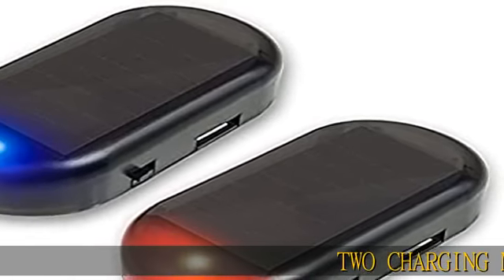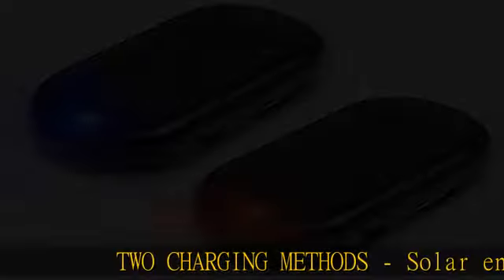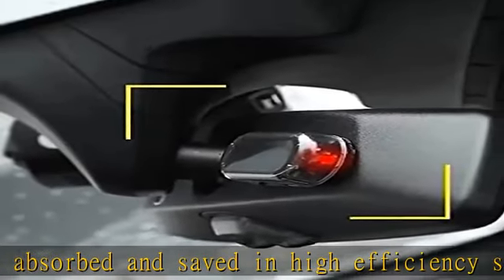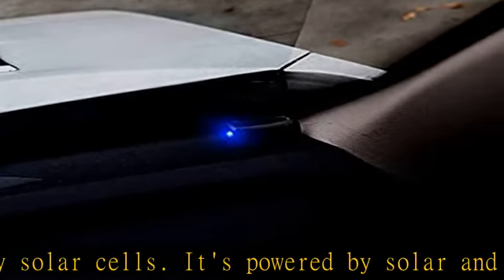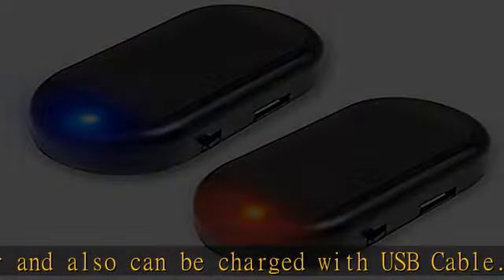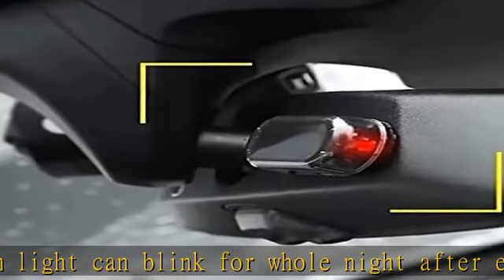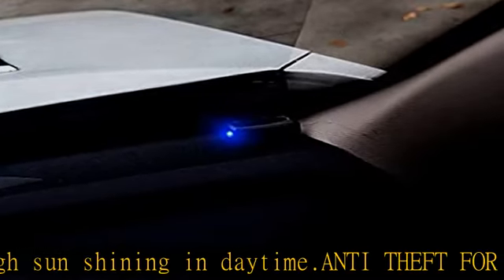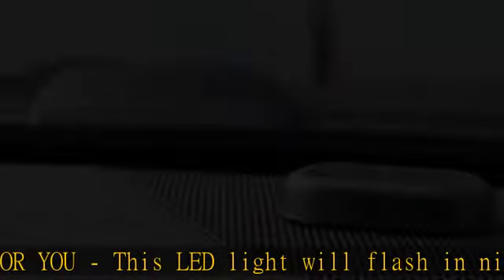HUWUFUN 2pcs Car Solar Power Alarm Warning System Anti-Theft LED Flashing Security Light Fake Lamp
HUWUFUN 2pcs Car Solar Power Alarm Warning System Anti-Theft LED Flashing Security Light Fake Lamp Flash Blinking Lamp with USB Port(Blue+Red)